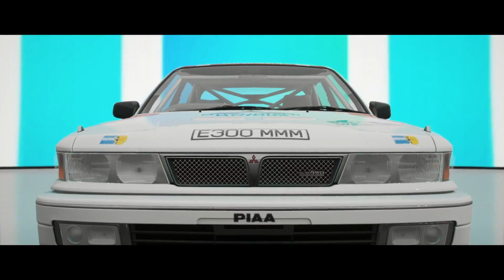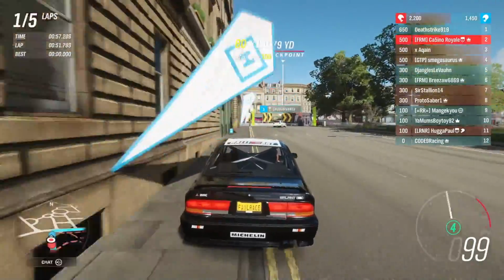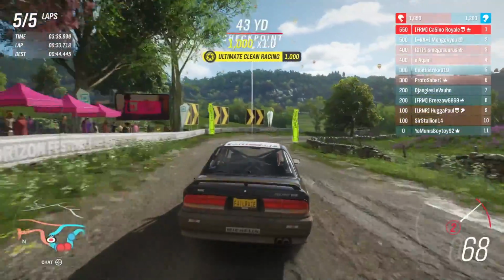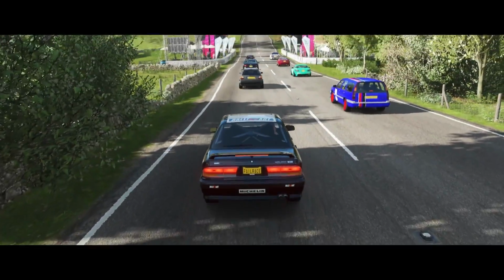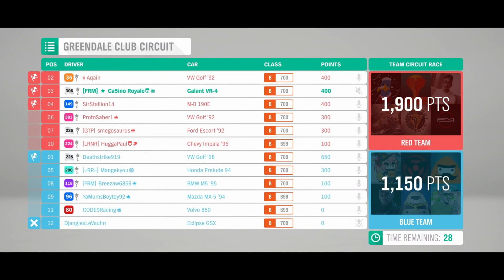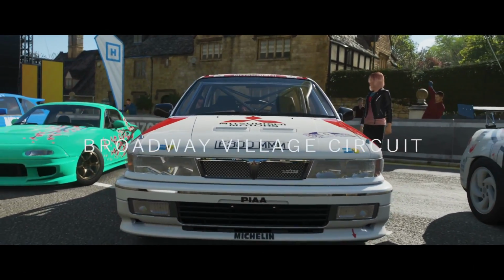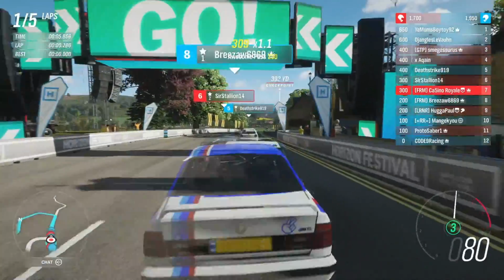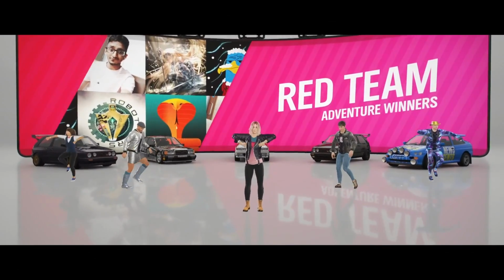Racing From The 90's - Forza Horizon 4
We are going racing with a selection of cars from the 90's on Forza Horizon 4, and it turns out i was able to make a Mitsubishi Galant to actually be pretty good.